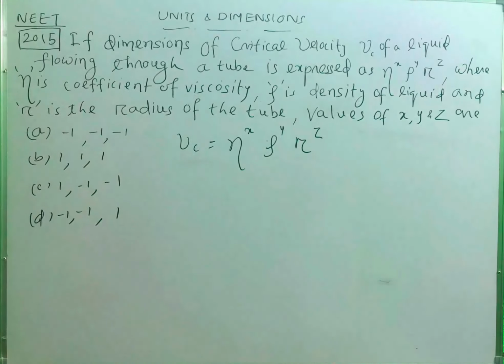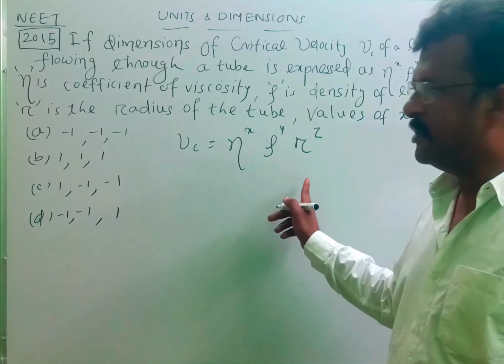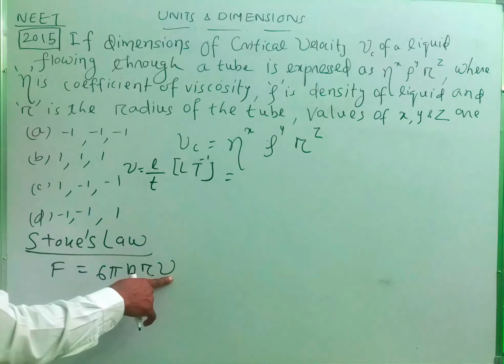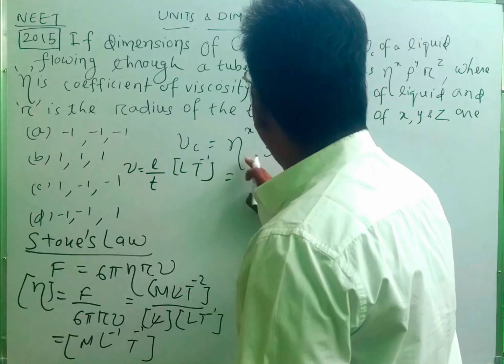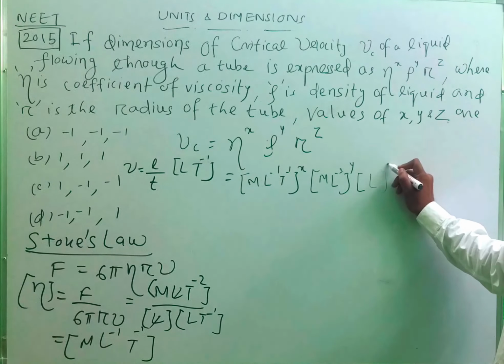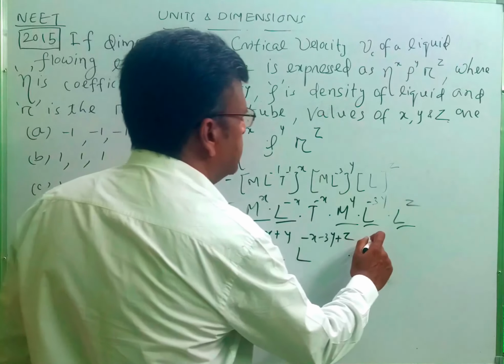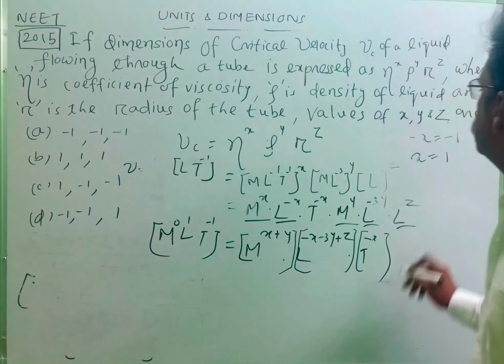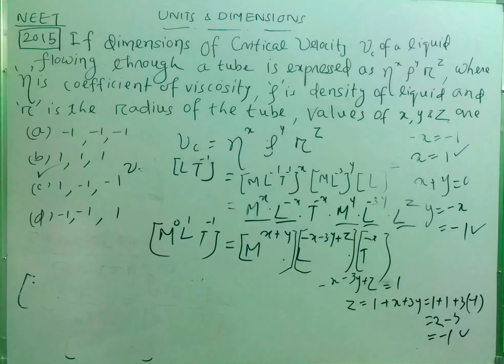NEET Physics PYQ 2015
NEET Physics PYQ solved Chapter Units and Dimensions